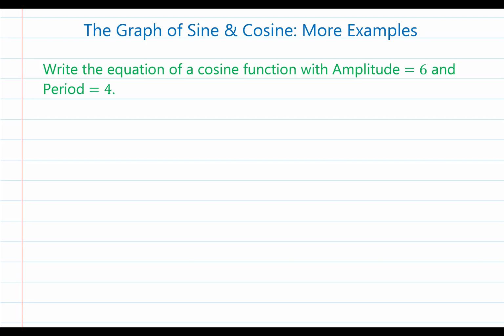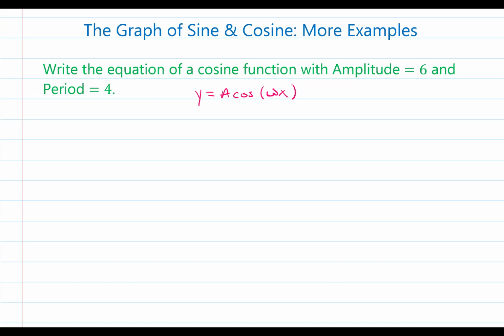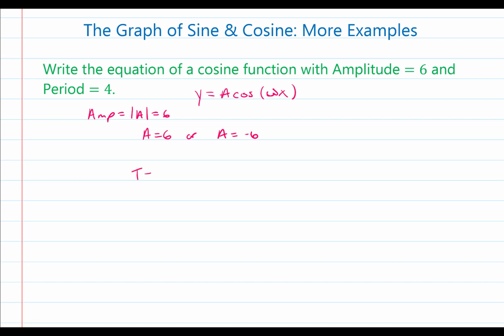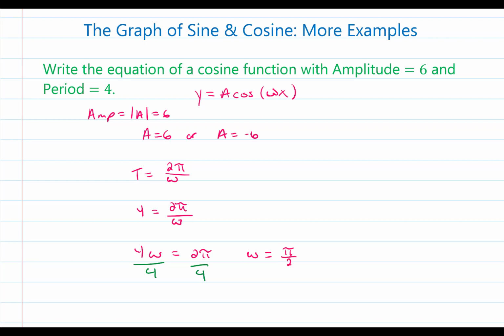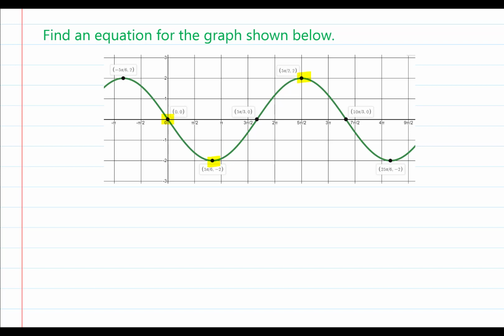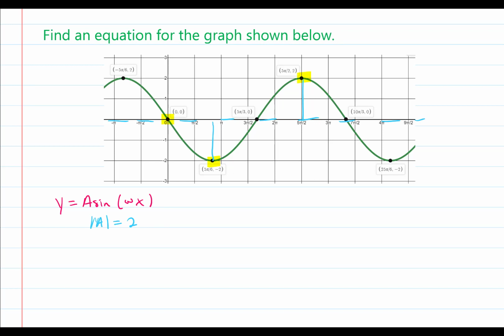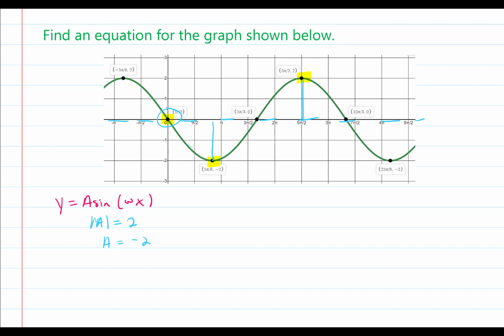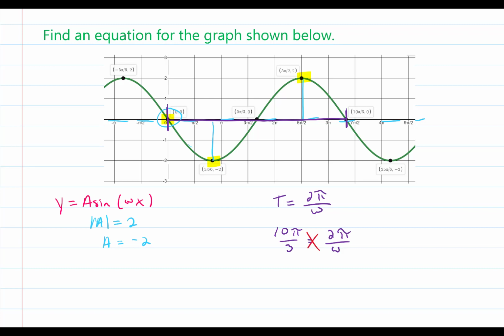The Graph of Sine & Cosine: More Examples